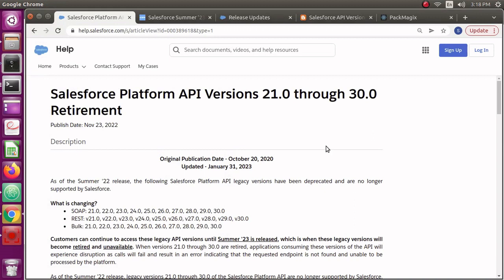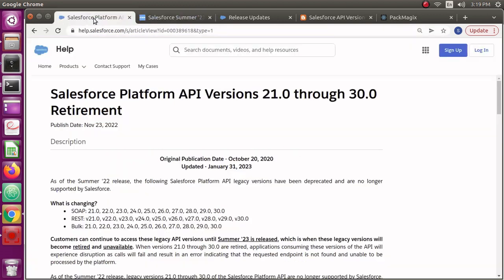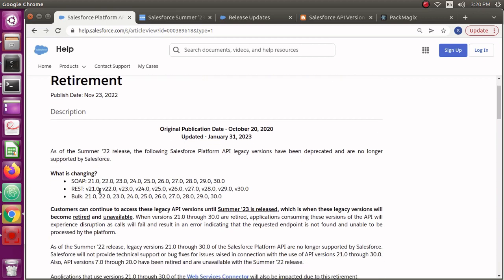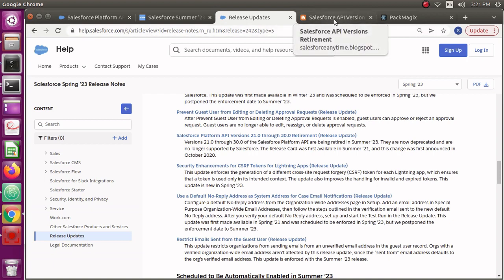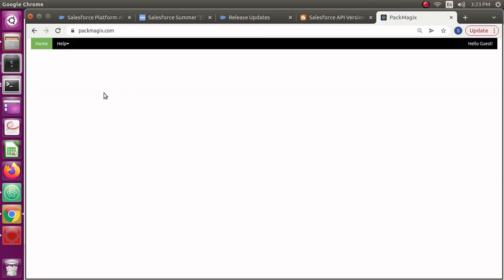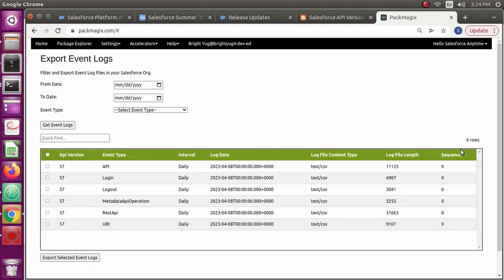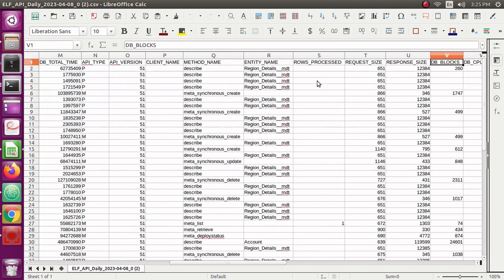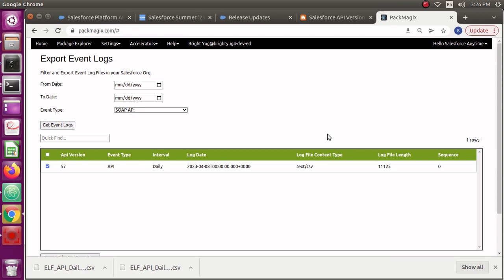Salesforce API Versions Retirement